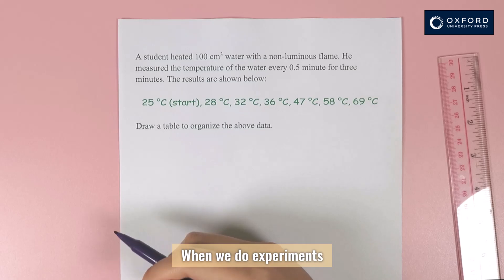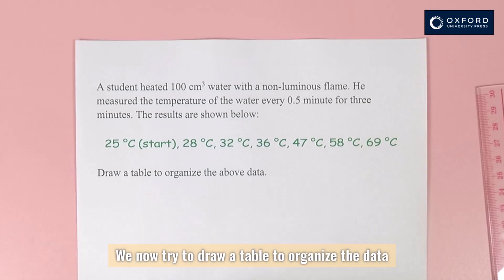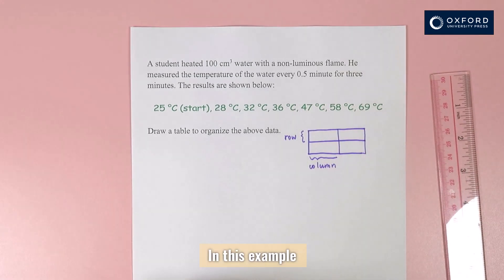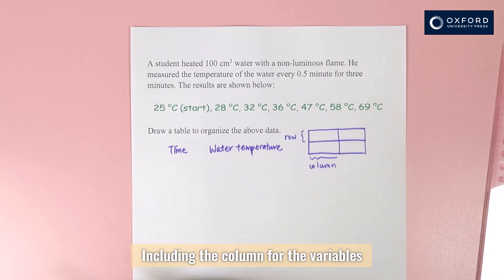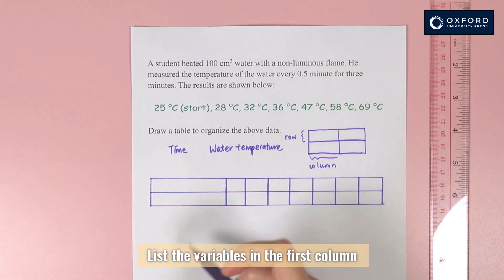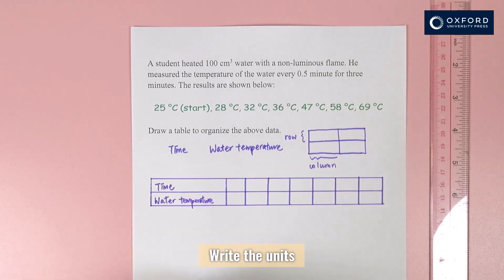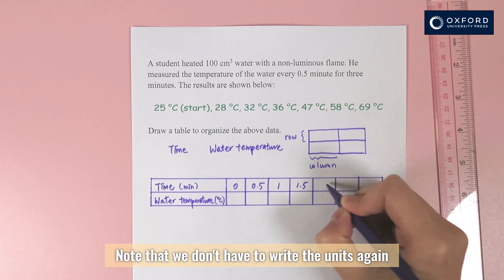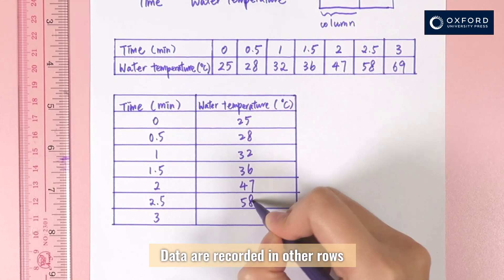[Junior Secondary Science] Skill builder: Drawing tables to record data